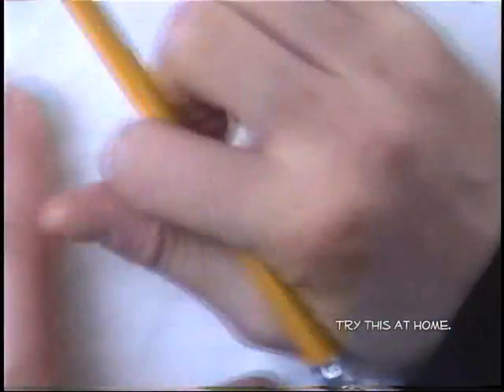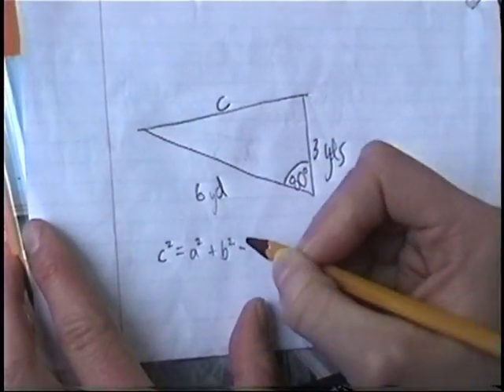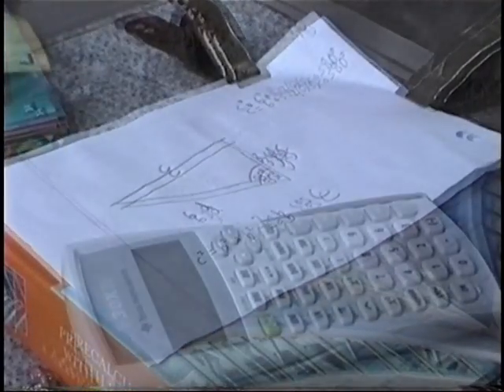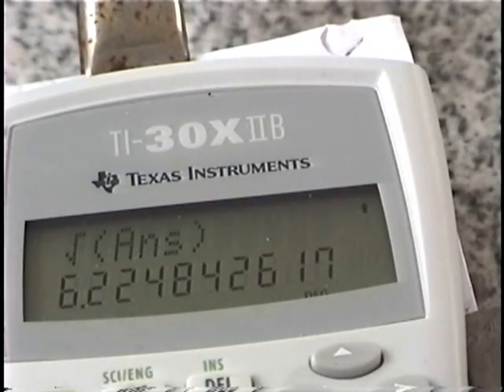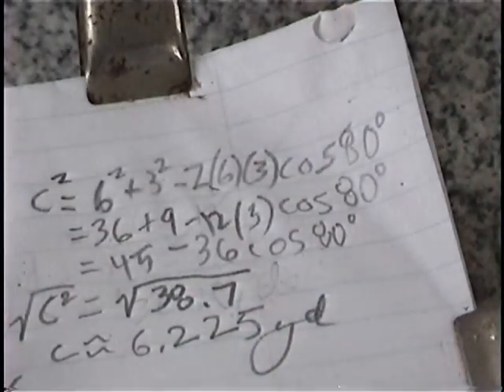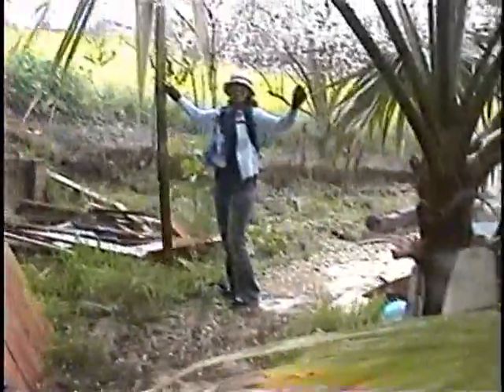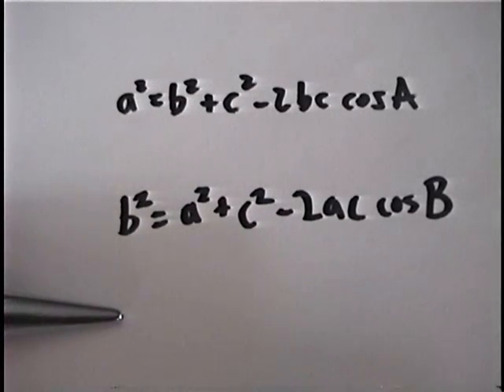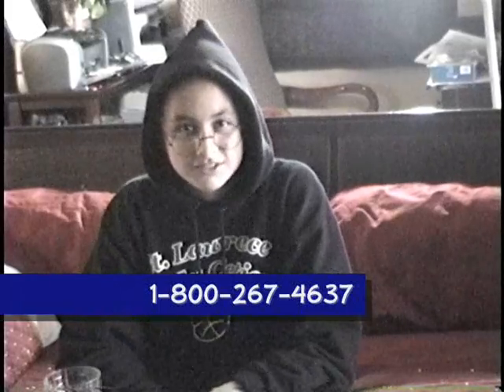PreCalc Law of Cosines Infomercial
07-08 school year. Pre Calculus project was to make an infomerical to sell a mathematical concept. By Jazz and me